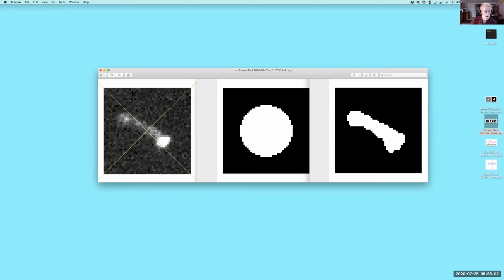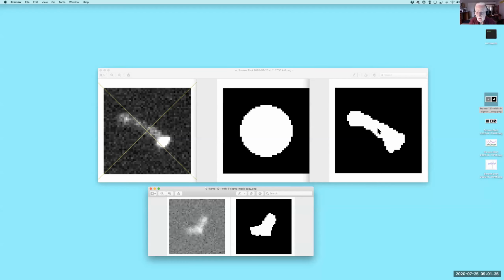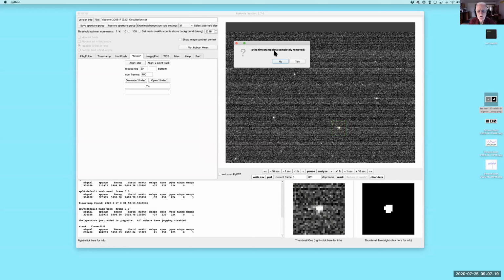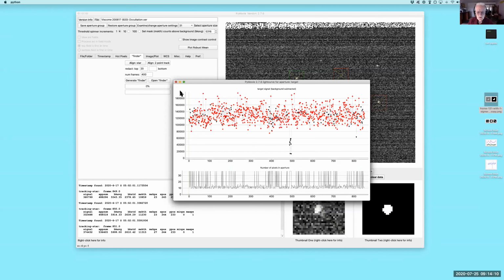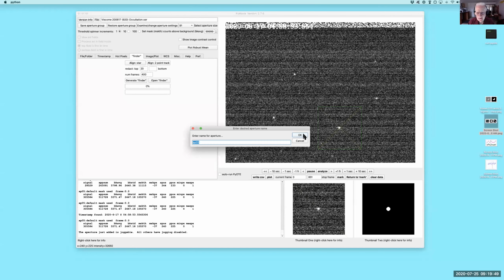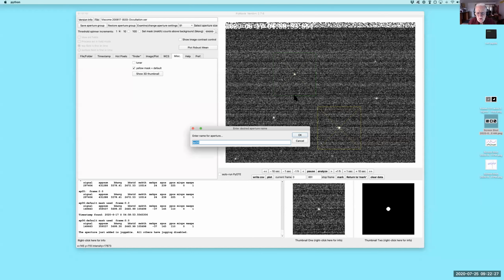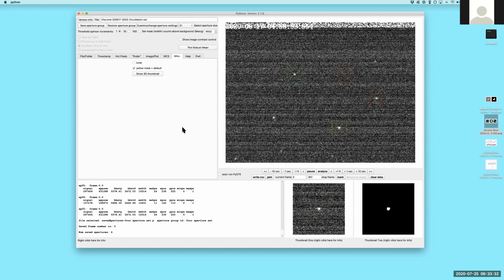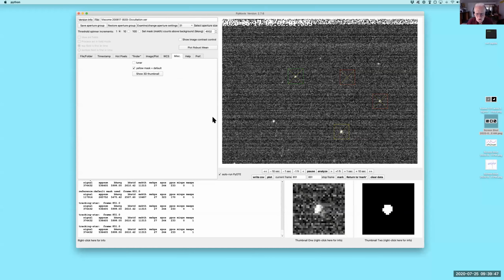IOTA Mtg 2020 Sat06 PyMovie Perspectives on the Computed Mask Technique Bob Anderson